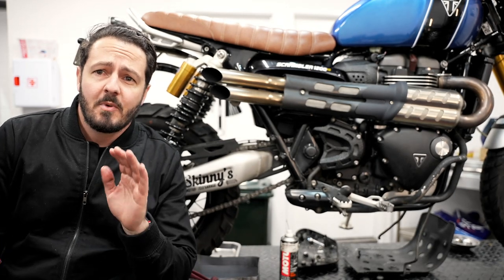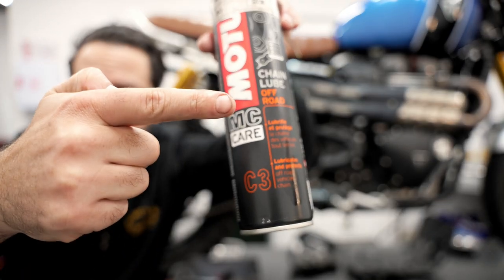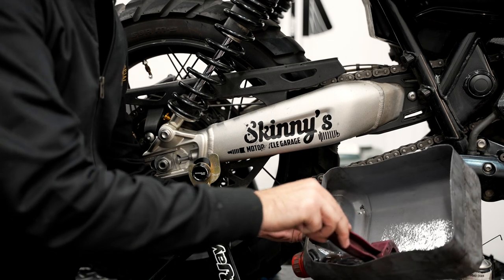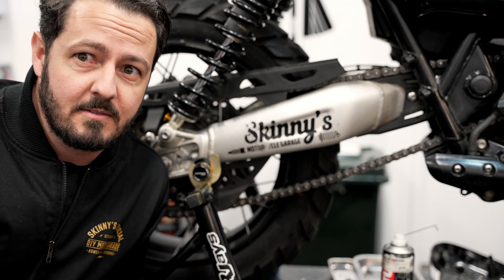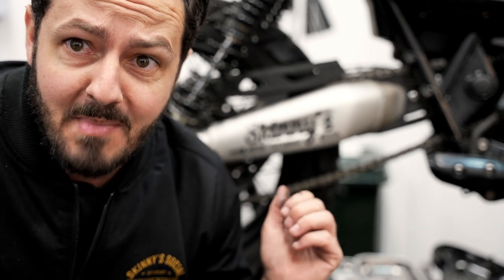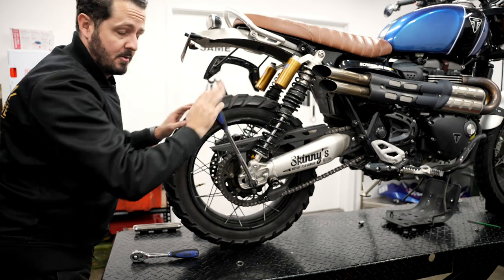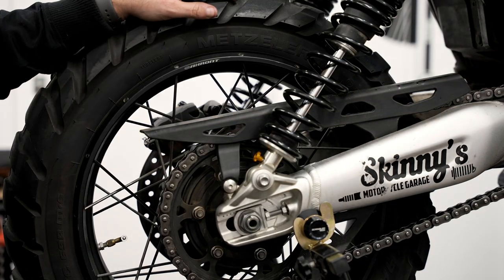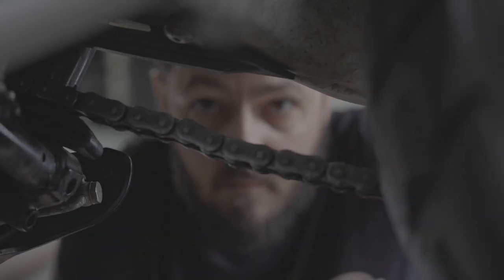FAST chain lube and check! | Scrambler Adventure Tips EP 1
This is the second episode for my series of Scrambler Adventure  / DIY / Hacks / Tips videos where I'm going through things I've learned when it comes to riding off-road, adventuring, camping, or just basic maintenance!

TOOLS USED!
- Chain Brush
- MOTUL Offroad Chain Lubrication oil
- Kerosene & plastic tub
- 12mm & 13mm spanners
- 27mm Socket
- 1/2 Inch Drive bar (SP Tools)

Helpful Tools for Chain Lube:
- Paddock stand

If I missed something, feel free to politely mention it in the comments below and I'll do my best to fix or update it in my next videos.

0:00 Intro
0:15 Tools
1:07 Chain Lubrication Types
3:05 Chain Cleaning and Lubrication
4:25 Safety Tip
5:50 Checking Chain Links
6:27 Chain Tension
11:01 What's up next?!
11:25 Outro

My Bike:
2019/20 Triumph Scrambler 1200XE

Motorbike Mods:
Kelpi Customs Mirrors

Crash / Dresser Bars
Stock Triumph (order through dealerships or online)

- Tyres - Metzeler Karoo 3 90/90 - 21 Inch Front, 150/70 - 17 Rear

- Hepco & Becker C-Bow + Bag

CAMERA & DRONE GEAR!
DJI Mavic 3:

DJI Mavic Air 2:

DJI FPV Drone:

Neewer USB Microphone (Cardioid Condenser)

Vlog Camera:
Sony A7siii

Tripod:
Zhiyun Smooth 4 3-Axis Gimbal

Lights:
LUXCEO Portable Photography Light

GoPro Filters:
Telesin ND Filters

Helmet GoPro Mount:  CamGo Chin Helmet mount

Audio:
Zoom H5

Lav (lapel) Microphone
Purple Panda

Riding Gear!
Helmet: Ask me
Gloves: Kelpi Custom Gripper Gloves

Motorbike: Triumph Scrambler 1200 XE (2019)

Phone mount: Quad-Lock - Anti Vibration + Wireless charging

Cover Image:
Screenshot from footage